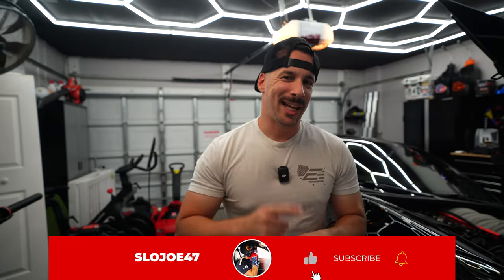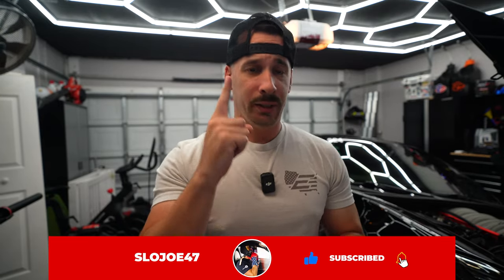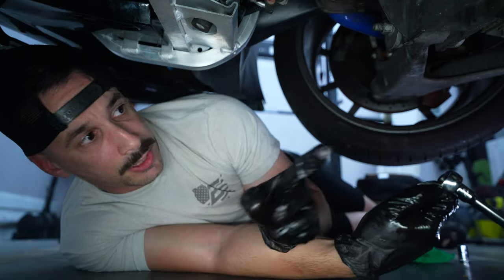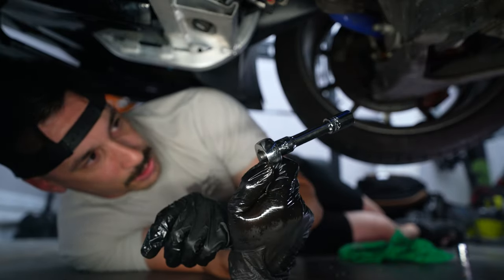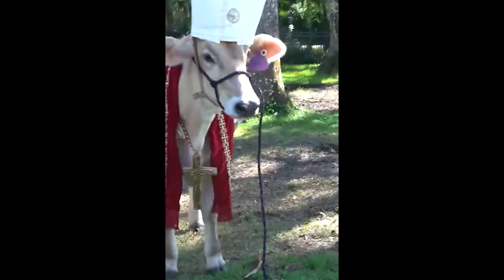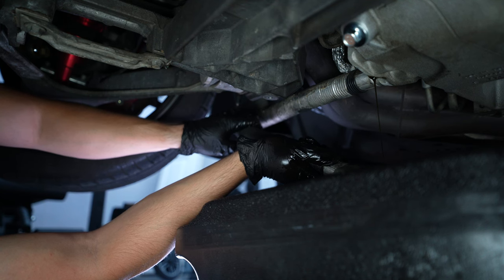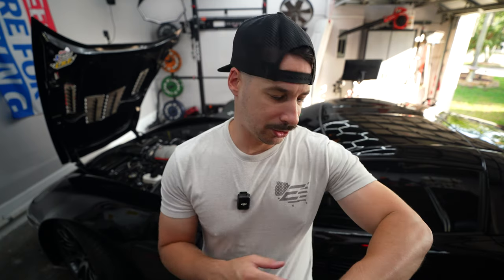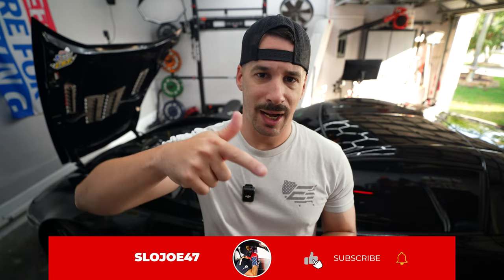The Essential Step You're Missing When Draining Oil From An Ls7 Dry Sump System!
I've done a few oil changes on my Z06 and have also watched quite a few videos, but never came across this tip! I was recently watching Jakob from StraightPipes when I learned that MOST mechanics dont know that they actually are skipping a step when performing an oil change on the Dry Sump System! My goal was to Myth-bust the theory, but I was gladly proven wrong and wanted to share an extra step that ensures you get additional old oil out of your motor!